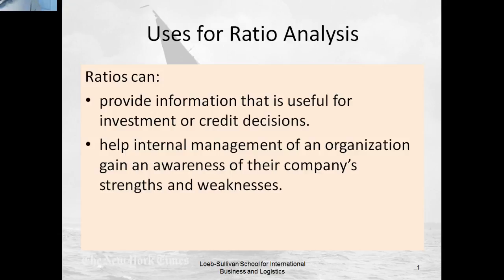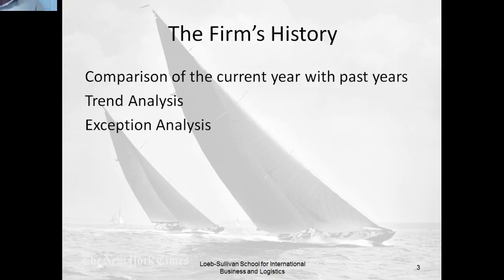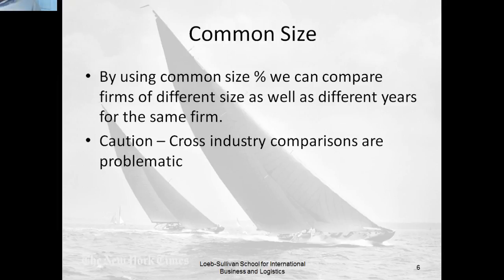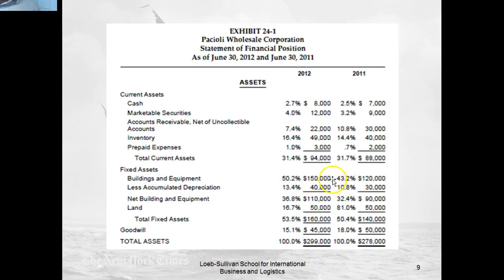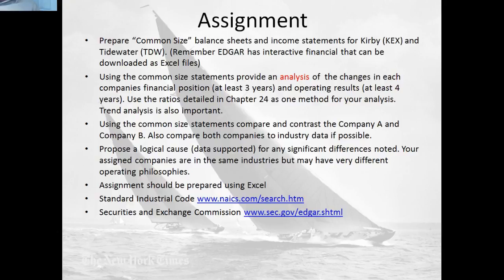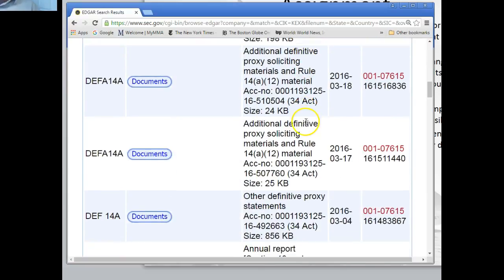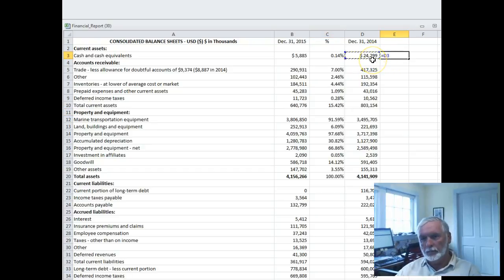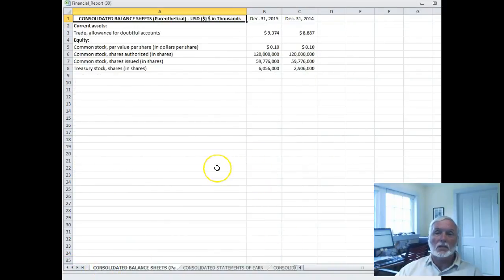Chapter 24 Summer 16